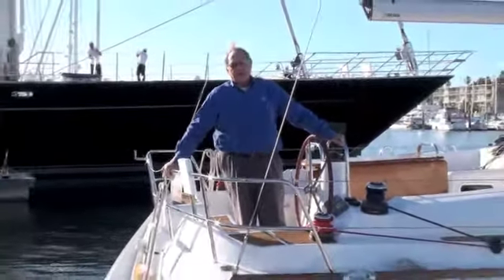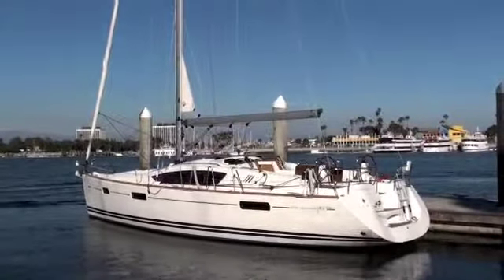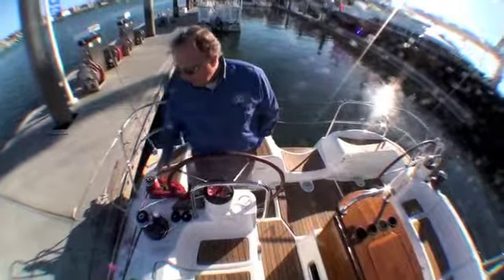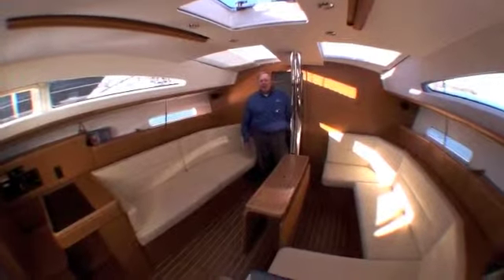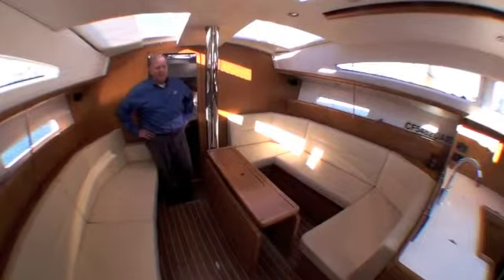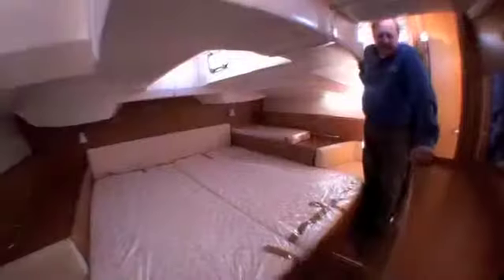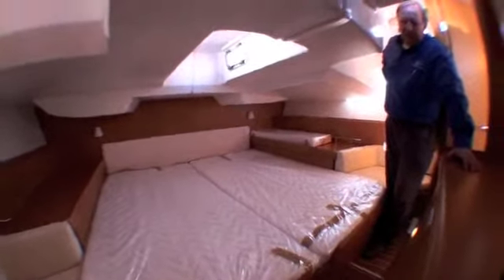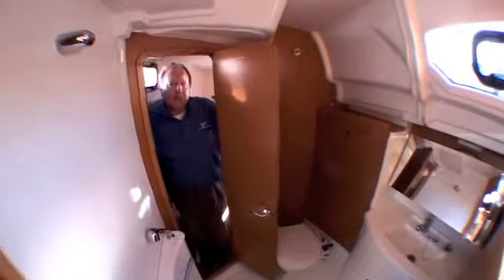2011 Jeanneau 42DS Walk-Through Tour Cruising Yachts Marina del Rey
Welcome to the brand new 2011 Jeanneau 42 DS! Take the personal walk-through tour with Buzz Stoddard of Cruising Yachts, Marina del Rey.

Buzz Stoddard

13442 Bali Way
Marina del Rey, Ca
90292